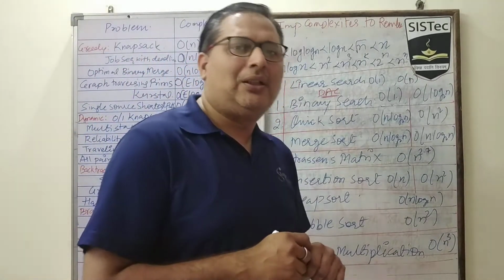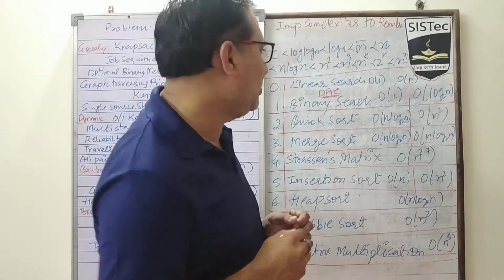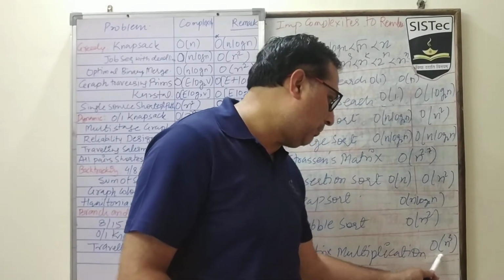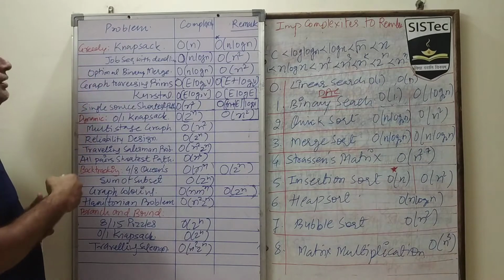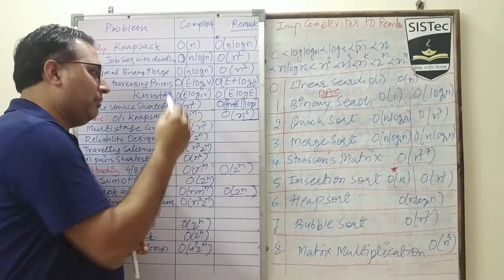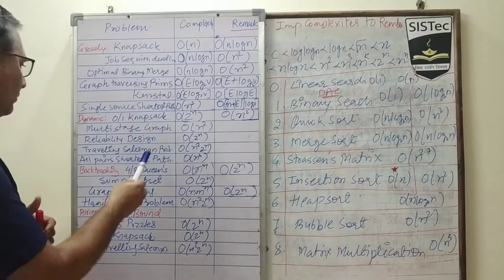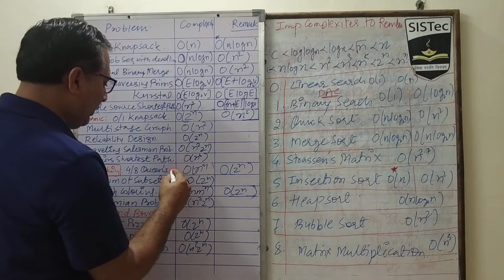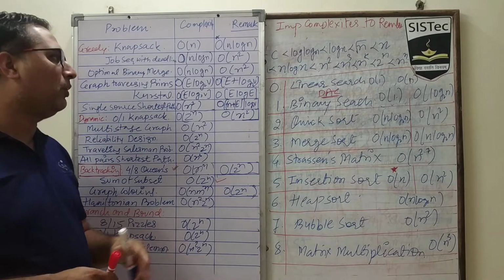Complexity of all important problems of ADA in one video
SISTec CSE
Complexity of All important problems
ADA_All in one _complexity
By Nikhlesh Pathik